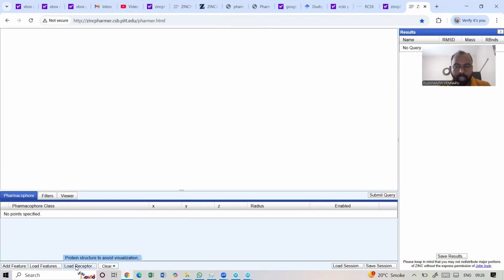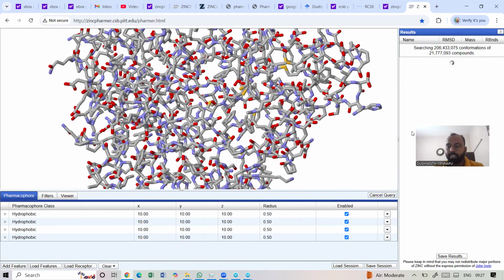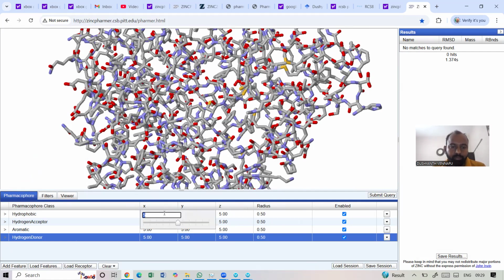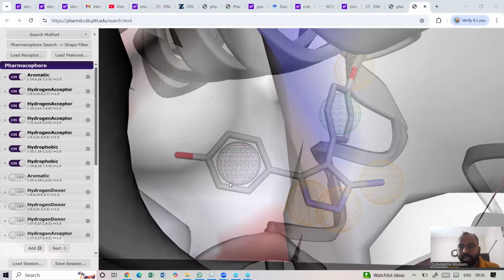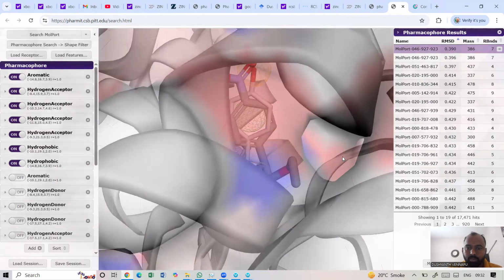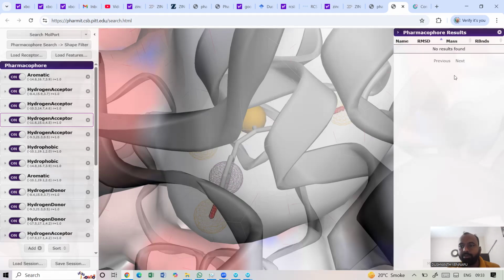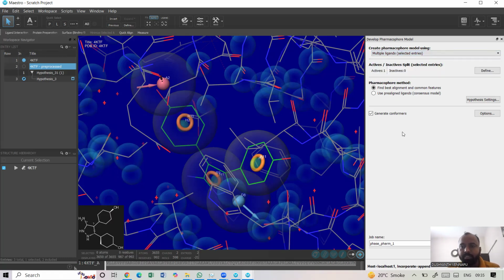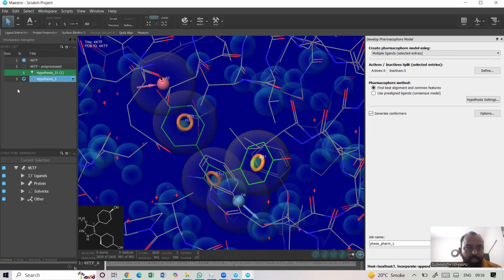Pharmacophore Modelling Drug Discovery# Drug Design## SBDD# LBDD# Mixed Pharmacophore